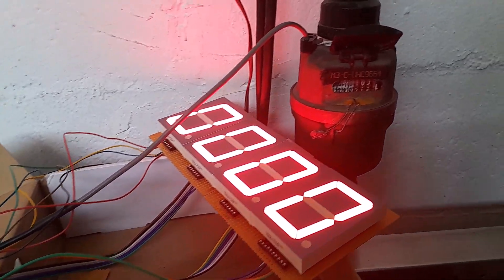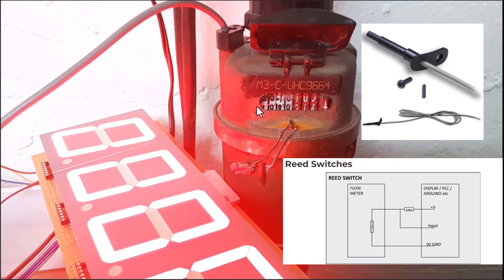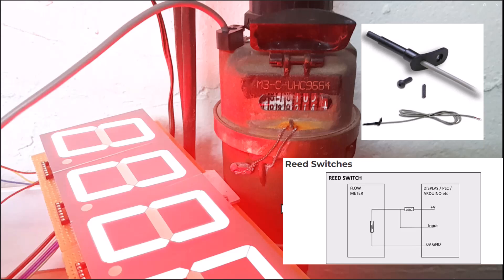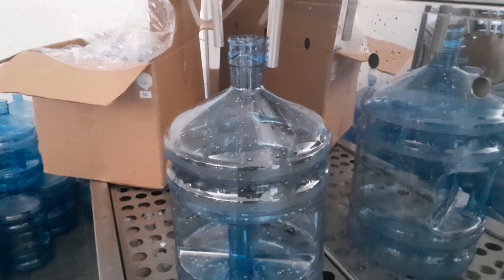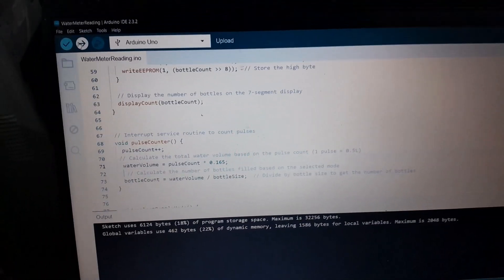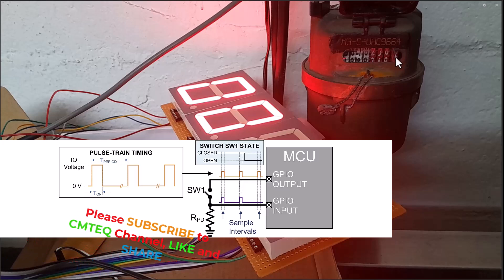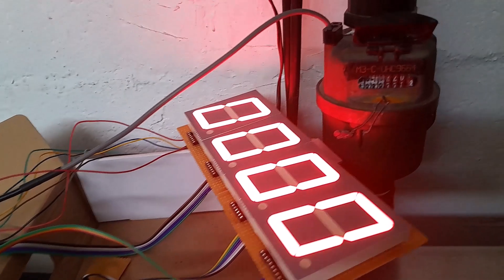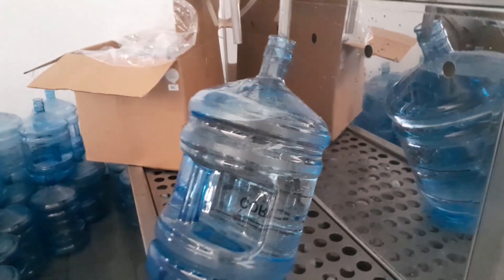Water Flow Meter with Reed Switch & Arduino + 7 Segment Display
In this video, I demonstrate a working of a water flow meter using a Reed Switch sensor, Arduino, and a 7-segment display. The design demonstrate how to measure water flow in real-time and display the readings on a 7-segment display, How to calibrate your water flow sensor and get accurate readings, this is perfect for DIY projects or practical applications like monitoring water usage.

🔧 What You’ll Learn:
How to interface a Reed Switch water flow sensor with Arduino.
Wiring and coding for displaying water flow data on a 7-segment display.
Techniques to measure and calculate water flow accurately.

📌 Key Topics Covered:
Basic calibration process of a flow sensor
Introduction to Reed Switch water flow sensors.
Circuit design and assembly with Arduino.
Practical demonstration of the water flow meter in action.

Measuring Water Flow with Arduino and LCD Display
Arduino + 7 Segment Display: Basics and Projects
How to Use a Reed Switch Sensor with Arduino
DIY Smart Water Meter with Arduino and Sensors